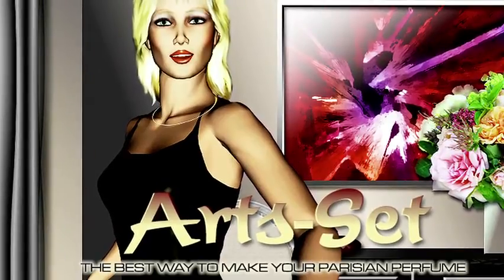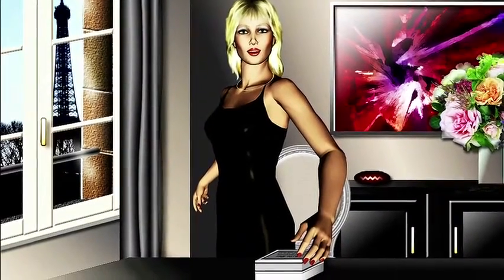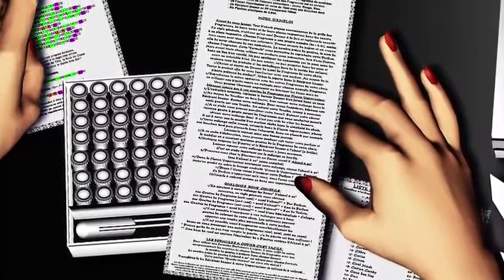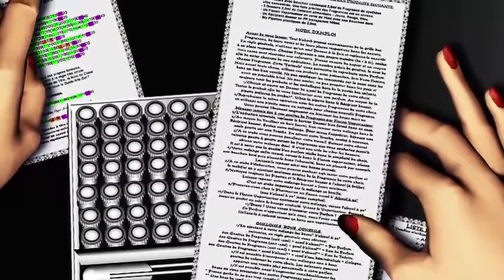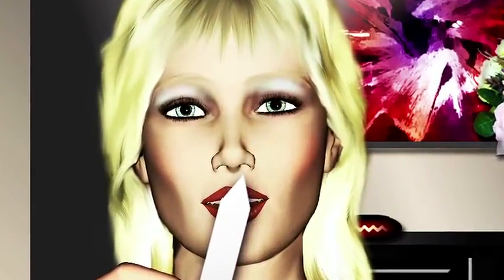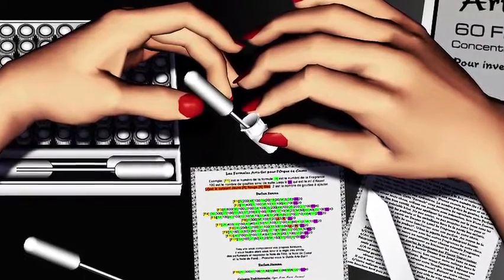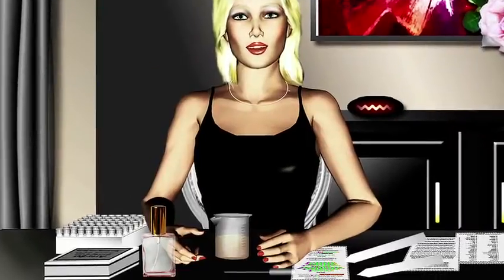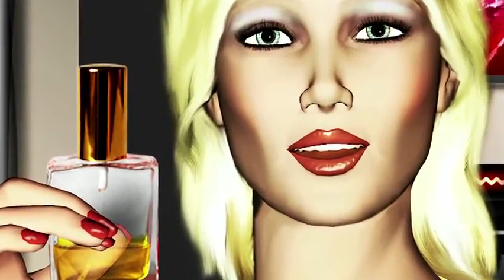ARTS-SET The Best Way to Make your Perfume ! Créer son Parfum avec Arts-set !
How to make your Perfume ?

The Best Way to Make your Perfume !

It's easy with  Arts-set.com !

Fragrances, Perfume Organ, supplies, all you need is in arts-set.com.

Créer son propre Parfum c'est facile avec les Fragrances Arts-set !